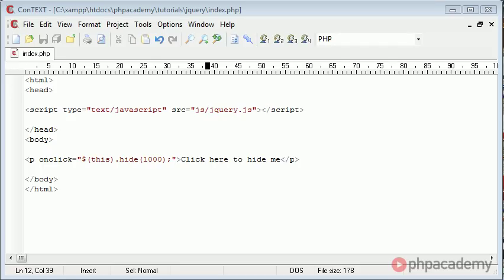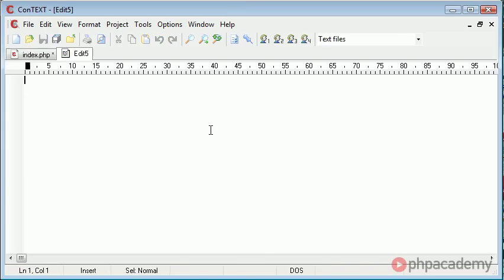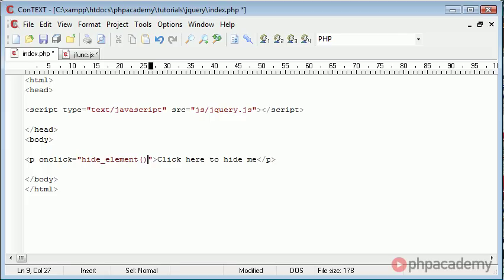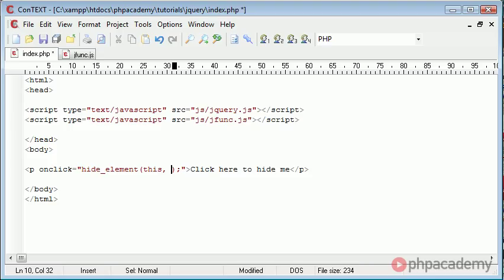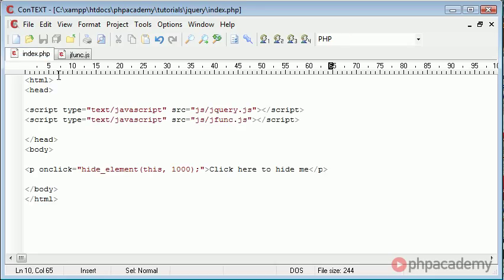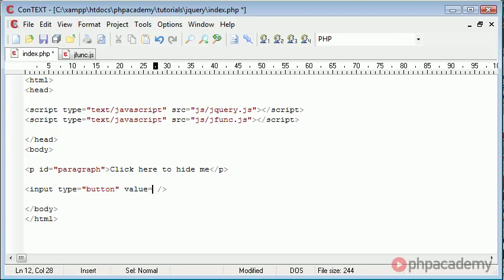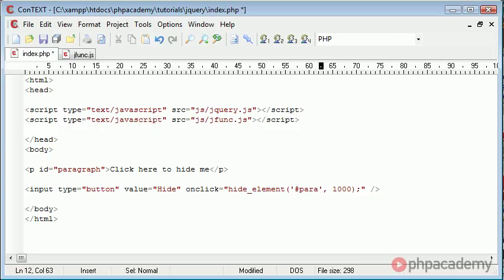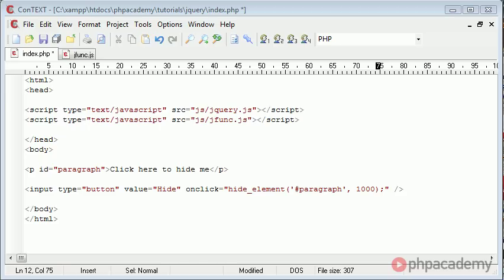jQuery Basics: Inline vs External Scripting